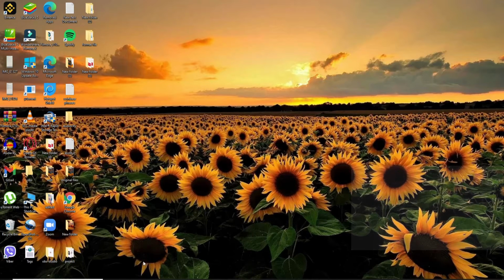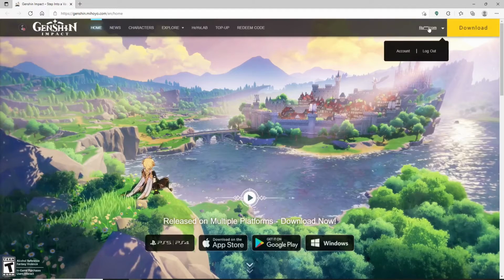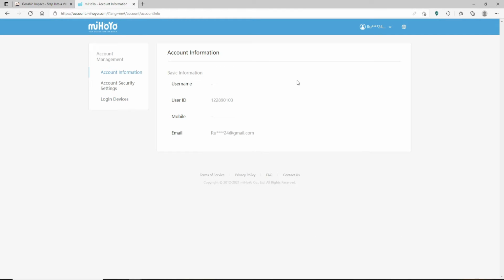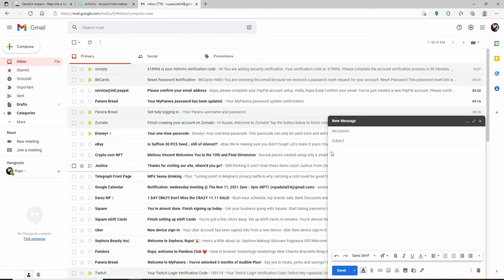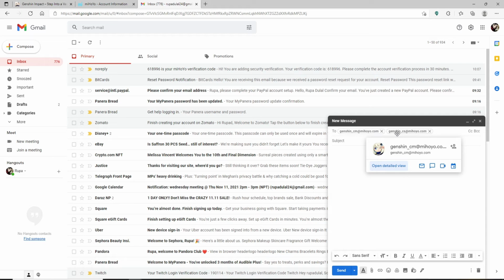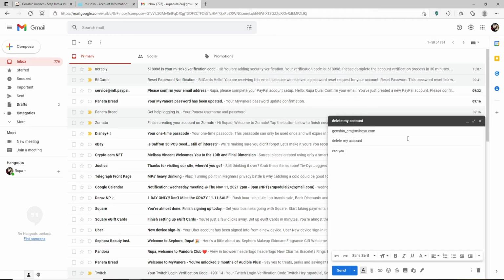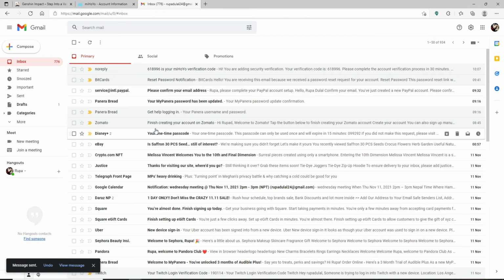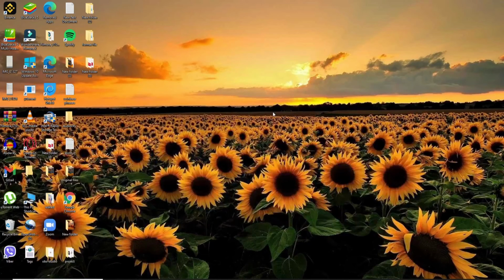How to Permanently Delete Genshin Impact Account in 2 Minutes?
If you're one of the unfortunate souls who has had their Genshin Impact account compromised, then you've come to the right place. This video will walk you through how to permanently delete your account and all associated data in order to regain control of your online identity.

Genshin Impact is a free, open-source web application that simplifies the process of managing your digital presence.